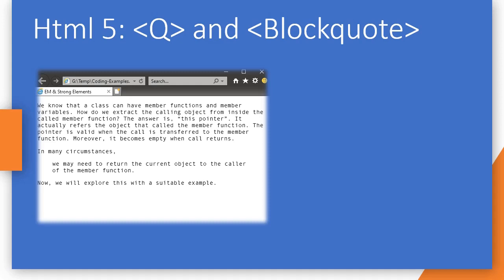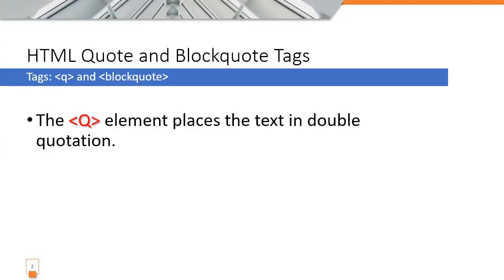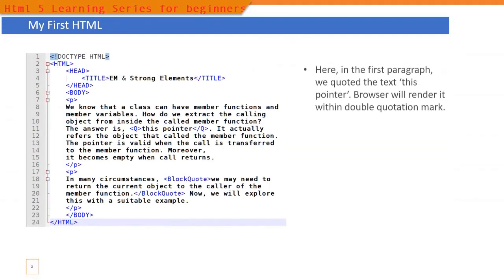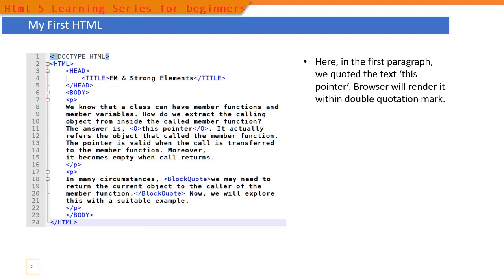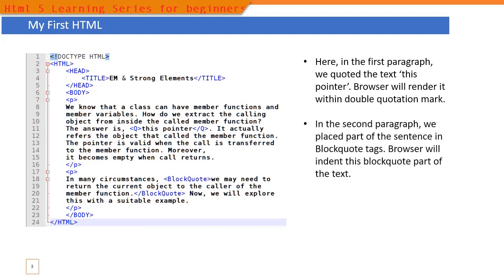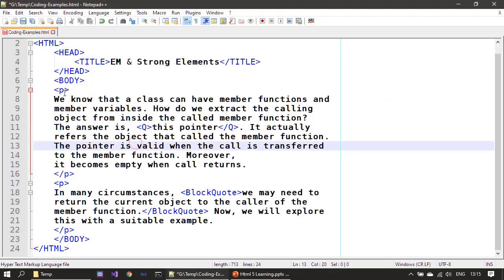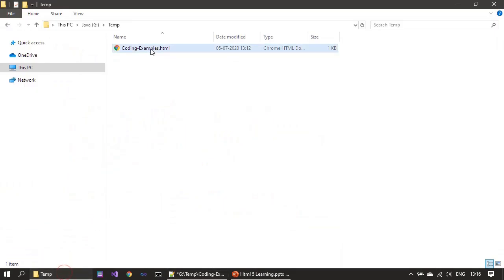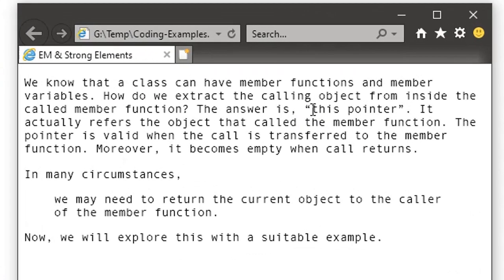015 Html5 Quoted Word and Quoted Sentences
In this video, we will learn how to use Q Tag and BlockQuote Tags. These tags are useful to mark html word as Quoted Word or mark one or more sentences as Quoted Sentence(s).